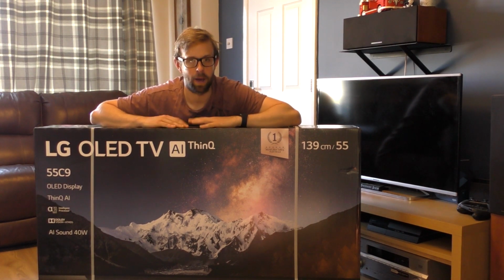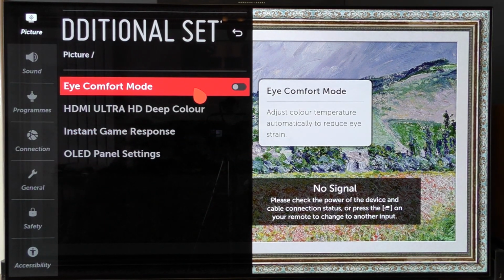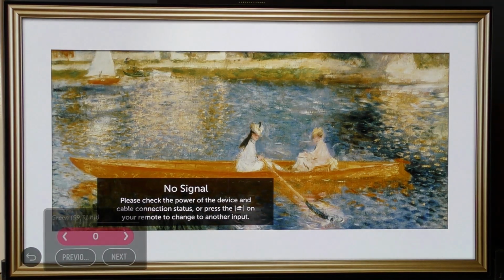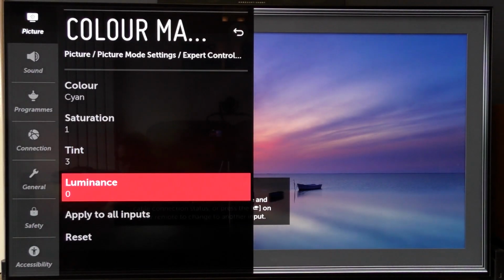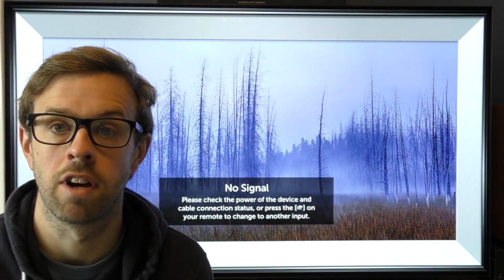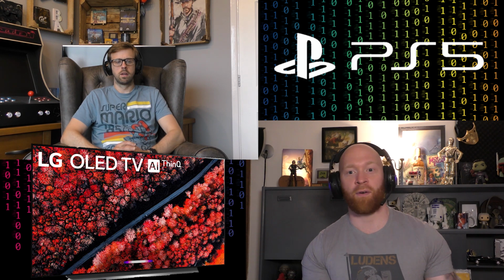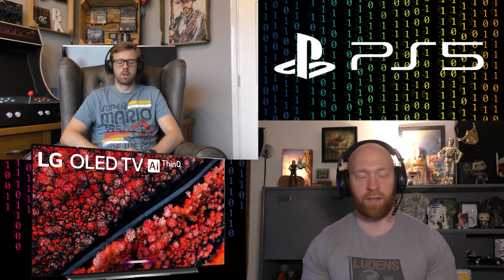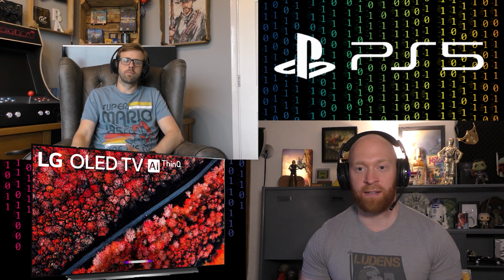LG C9 OLED Unboxing, Calibration, Discussion - My Window into Next-gen! 🕹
Greetings BArcadians 🥳

We hope you enjoy this feature piece put together by Rich!

He’s recently bought a new TV to set him up for the next generation of consoles- and we thought we’d make a video out of it to act as a data point for anybody else out there who is thinking about purchasing a new TV 🤔

We’d love to hear from you in the comments!

Time stamps

Diy calibration - 3:24
C9 decision discussion - 13:31